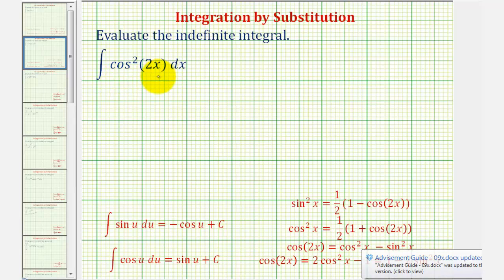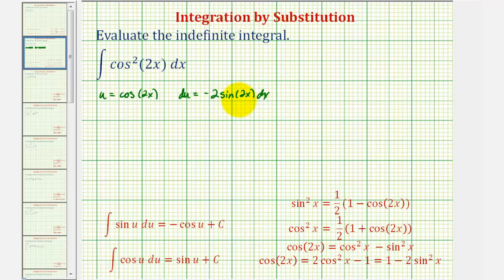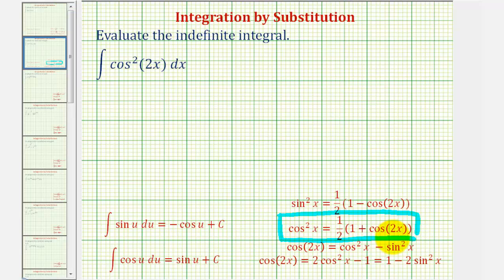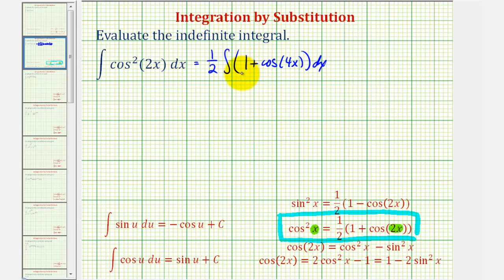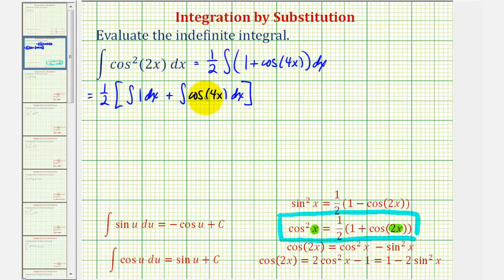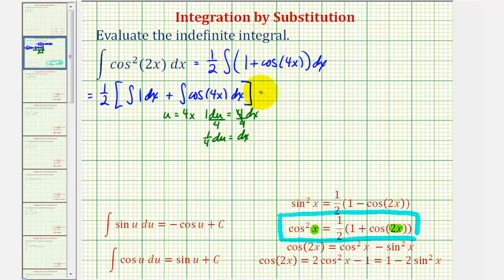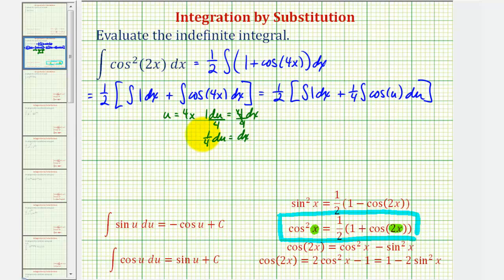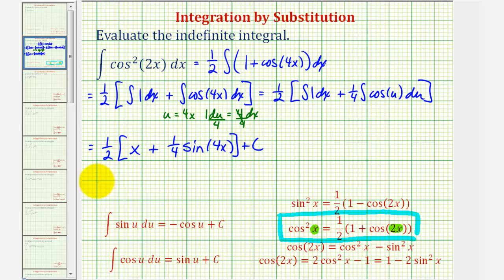Indefinite Integral (cos(2x))^2 - Power Reducing Substitution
This video provides and example of how to integrate cos^2(2x) using a power reducing identity and u substitution.